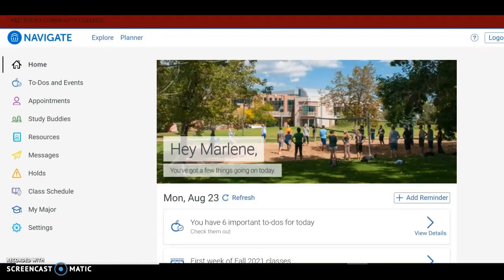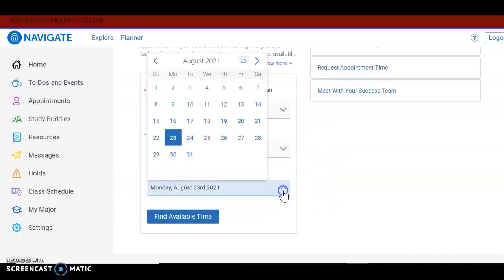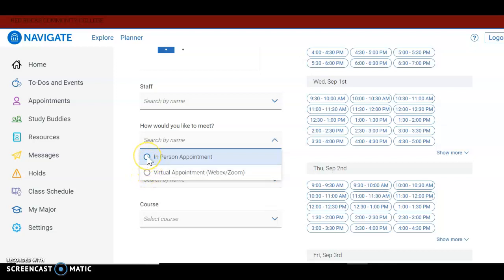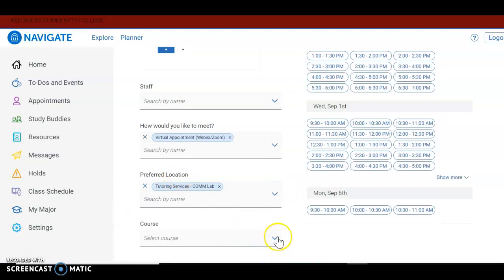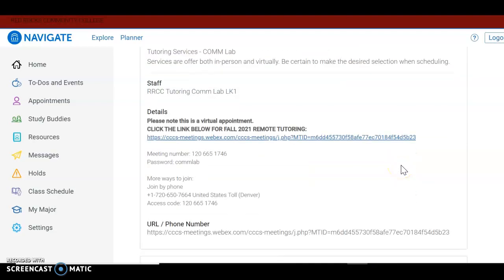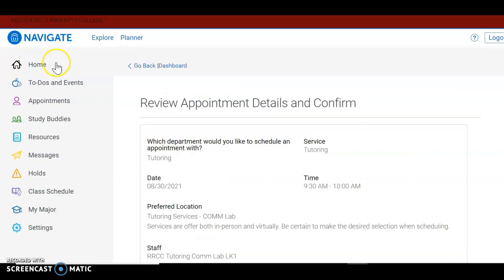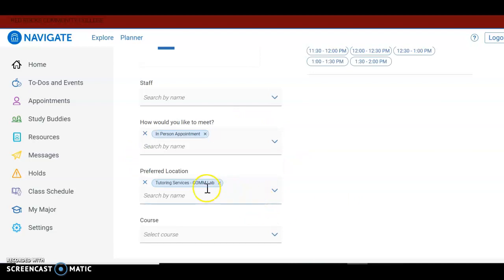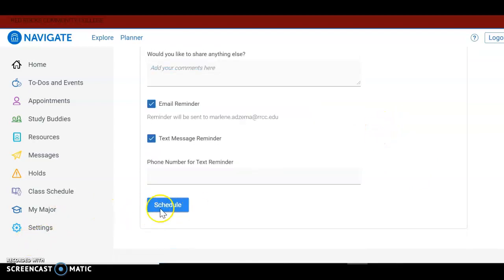How to Schedule a Comm Lab Appointment Using Navigate